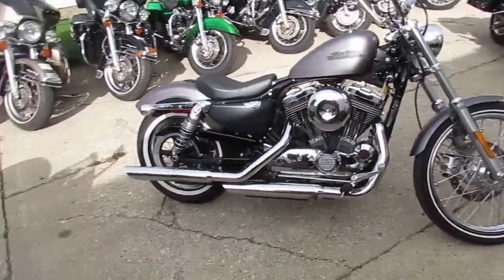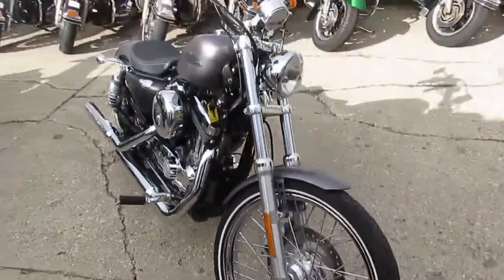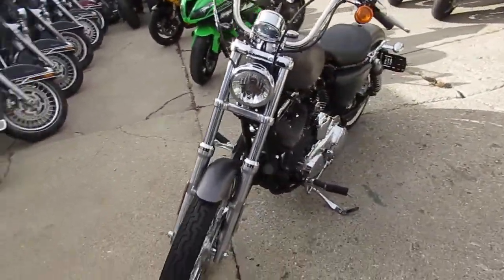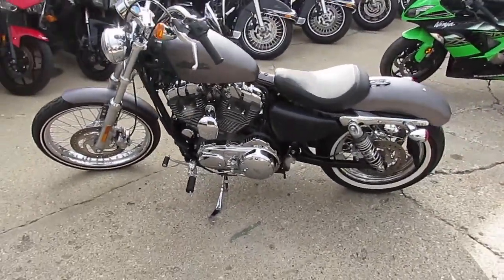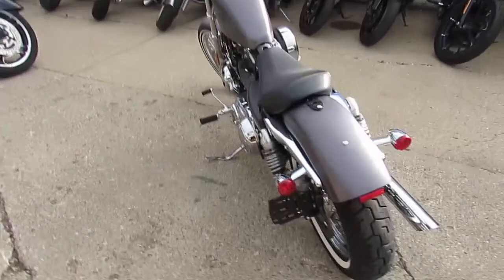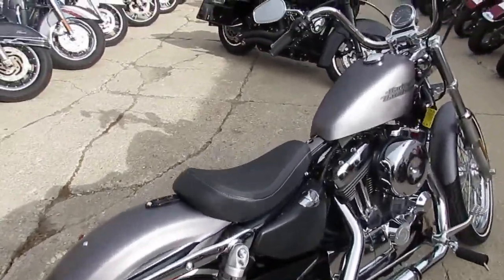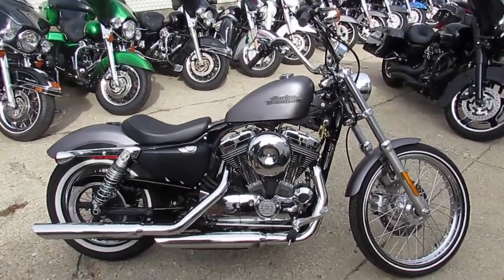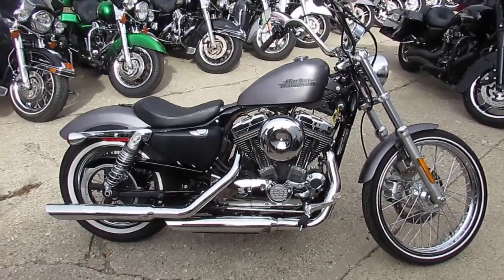2016 Sportster 48 for sale in Michigan $9999 U3730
2016 Sportster 48 for sale in Michigan $9999